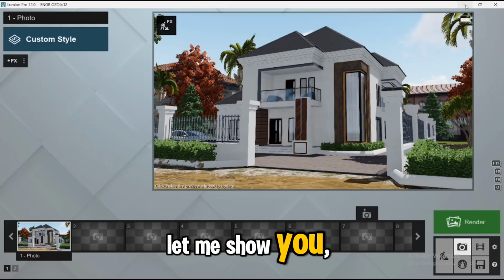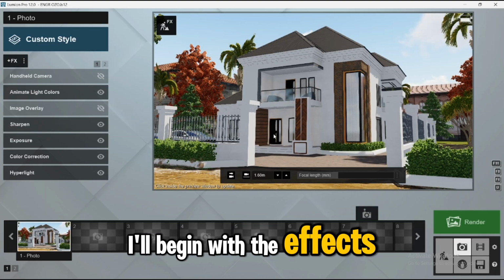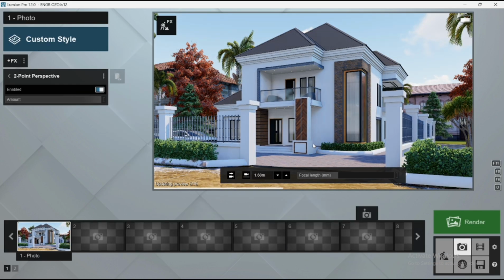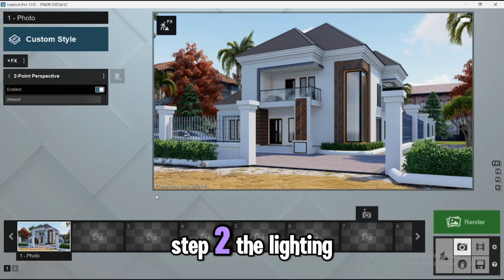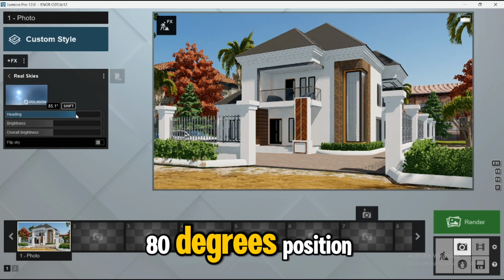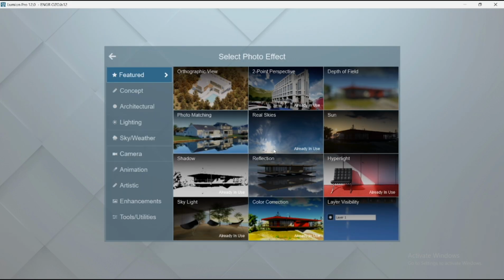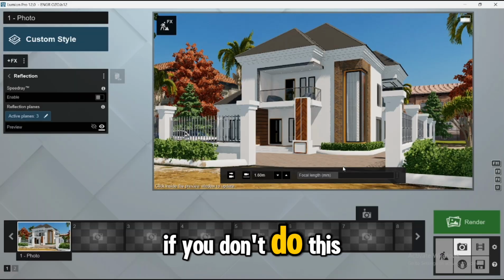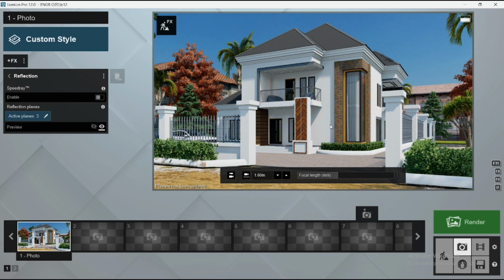How to Get Perfect Daytime Lighting in Lumion 12.5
Achieving realistic daytime lighting in Lumion 12.5 shouldn't take hours of tweaking. In this tutorial, I break down my exact workflow for creating crisp, professional exterior renders.

📥 DOWNLOAD MY 1-CLICK PRESETS: Want the exact daytime lighting setup used in this video? Get my Daytime Effect Pack on Selar here: view it

🏗️ ABOUT ME:

I am David Udochukwu Nwokocha, an architectural designer and builder based in Nigeria. I specialize in Archicad and Lumion workflows to help you design and build better.

If this tutorial helped you, feel free to show some love